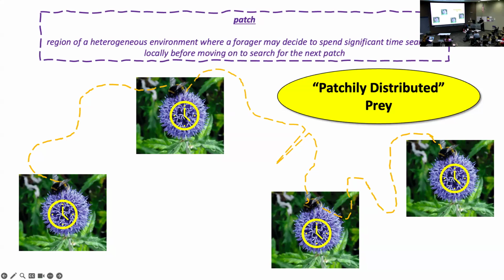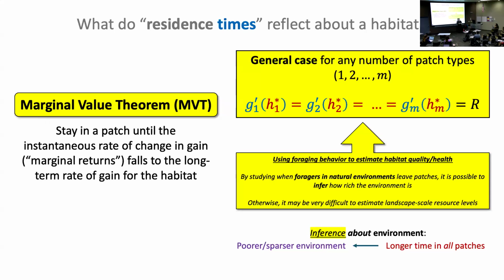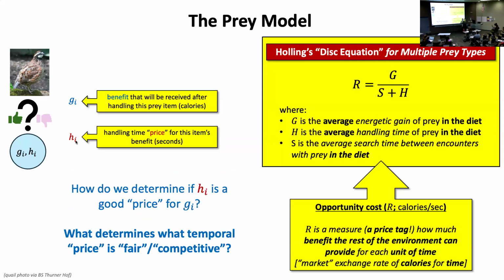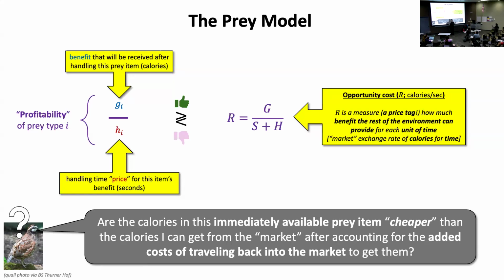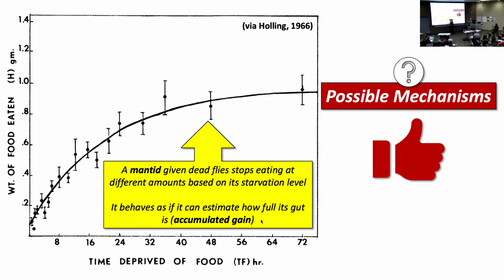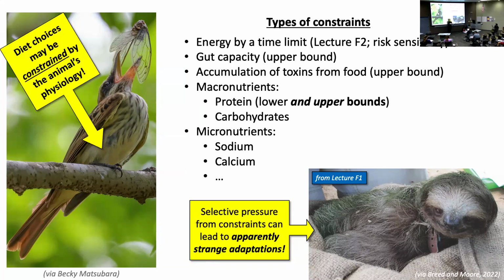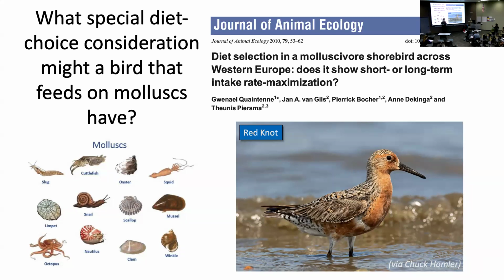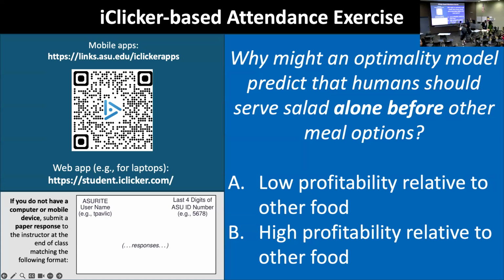BIO 331: Lecture F3 (2024-10-31): To Eat Or Not To Eat? Optimal Prey Choice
In this lecture, we continue using an opportunity cost perspective to predict optimal foraging behavior of predators. We pivot from a review of the marginal value theorem (and the patch model for patch residence times) from the last lecture to an introduction of the prey model of optimal diet choice. This allows us to introduce the profitability-ranking solution of the prey model. After exploring experimental evidence for the validity of this solution, we turn attention to how physiological constraints and shift animals to other diet portfolios. We give examples from sodium limitation in moose, water limitation in spiders, and ballast constraints in shorebirds. Overall, we come to the conclusion that there are many drivers of foraging behavior, and behavioral ecologists choose different model organisms specially to allow for focusing on the effect of each one.

Topic highlights:
* Review of the patch model, optimal patch residence times, and the marginal value theorem
* Introduction of the prey model of predator diet choice
* Solution of the prey model with profitability ranking and opportunity cost thresholding
* Experimental validation of the prey model
* Effect of physiological constraints on optimal foraging behavior
  - Sodium-limited moose example
  - Water-limited spider example
  - Ballast-constrained molluscivore example

Important terms: patch, patch residence time, diet choice/prey choice, marginal returns/gain, diminishing marginal returns, opportunity cost, optimal foraging theory, rate maximization, Marginal Value Theorem (MVT), The Prey Model, diet choice, zero–one rule, profitability, profitability ranking, gizzard, partial preferences

This lecture was recorded by Theodore P. Pavlic as part of BIO 331 (Animal Behavior) at Arizona State University.